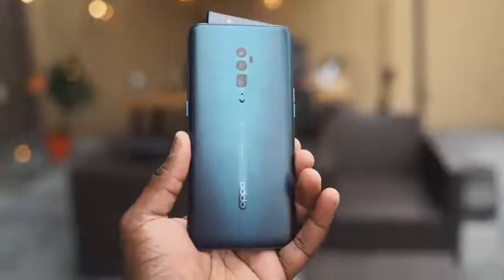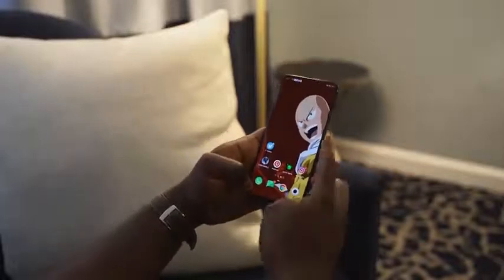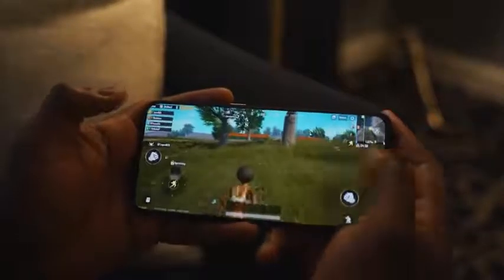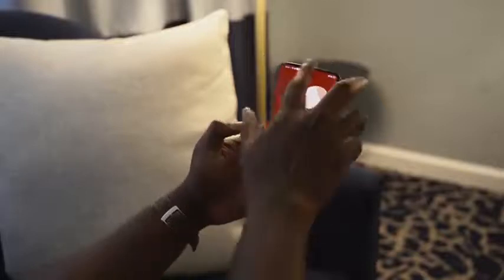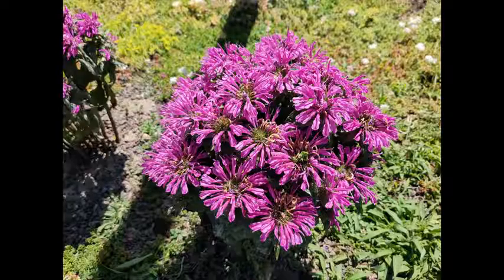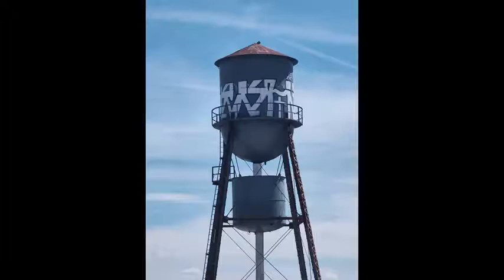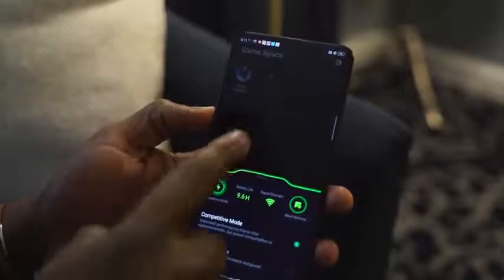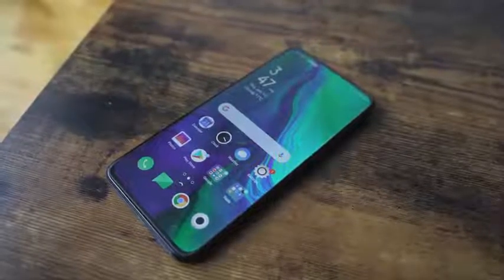Oppo Reno 10x Zoom Huawei P30 Pro Replacement